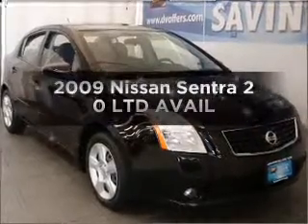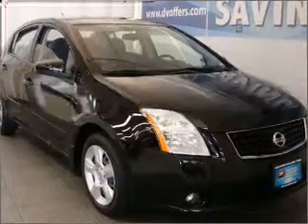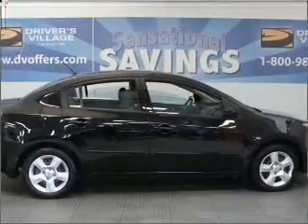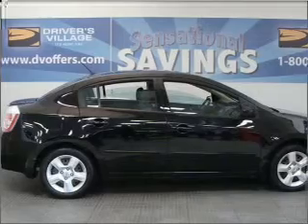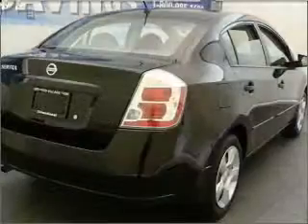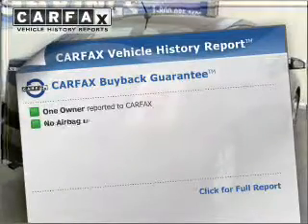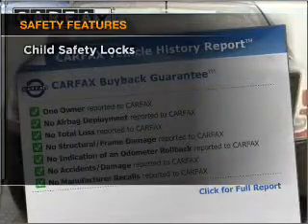2009 Nissan Sentra - Cicero NY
Year: 2009
Make: Nissan
Model: Sentra
Engine: 2.0 liter inline 4 cylinder 16 valve
Transmission: Constant Velocity
Exterior: Super Black
Miles: 25273
Driver's Village